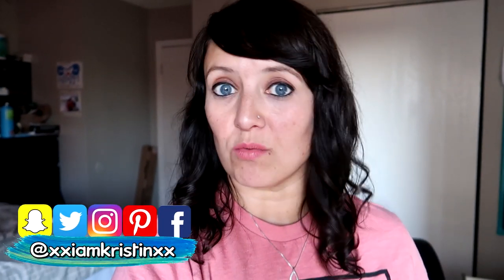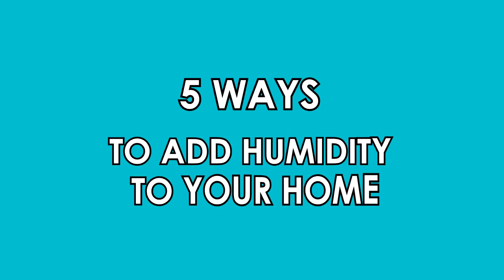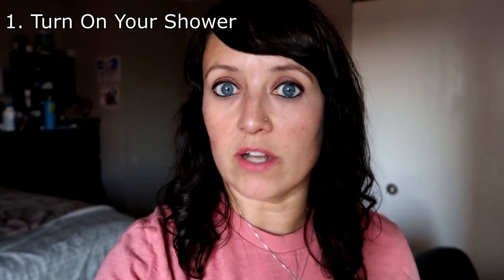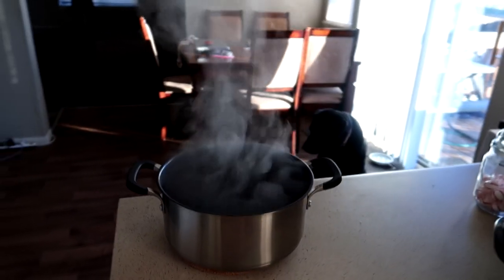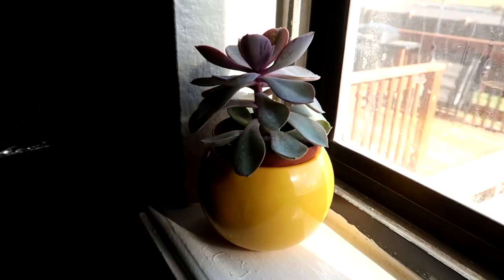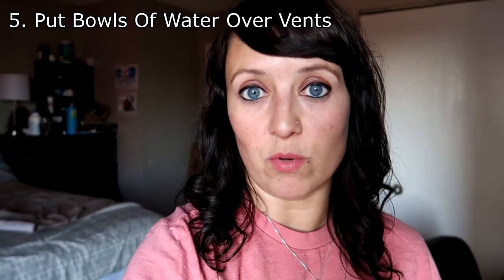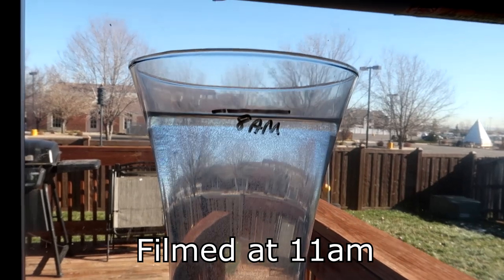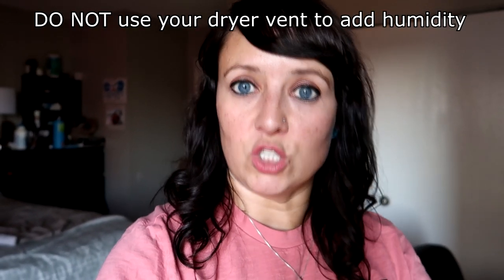How To Add Humidity To Your Home 📍 How To With Kristin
1. Leave The Door Open When You Shower
Let the steam escape from your bathroom and into the home be leaving the shower open when you shower.

2. Boil Water
Using a teapot on the stove (versus heating a mug in the microwave) to heat water for your tea will help release moisture into the air.

3.Get Plants
Houseplants can help in adding humidity to your home. How? Plants continuously release moisture from their leaves and stems of plants as vapor. This process is called transpiration and as long as you keep them watered, they will help aid in regulating humidity levels in your home.

4. (1) Put Bowl(s) Of Water On Top Of Registers
I’ve tried this trick and it works. Simply place a metal bowl (or ceramic) on top of your floor register or a radiant heating unit. Depending on the current humidity levels in your home (and how much your heat is blasting) the water will evaporate into the air in your home. For me, it takes about a week for the water to fully evaporate in a medium-sized metal dog bowl.

4. (2) Put Bowl(s) Of Water On Windowsills
If your registers are on the wall or ceiling, try placing a bowl or vase on a sunny windowsill. The warmth from the daily sun will gently warm the water and it’ll evaporate slowly into your air.

5. Let Your Clothes Air-Dry
Save some energy, skip the dryer, and line-dry your clothes in your home on a drying rack. If you have the extra space, this is a great way to get more moisture into the air.